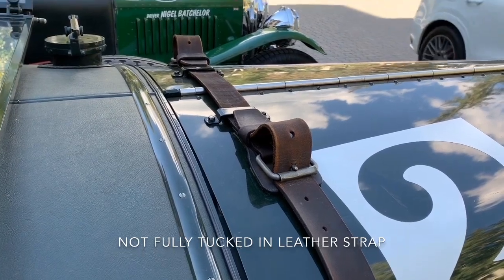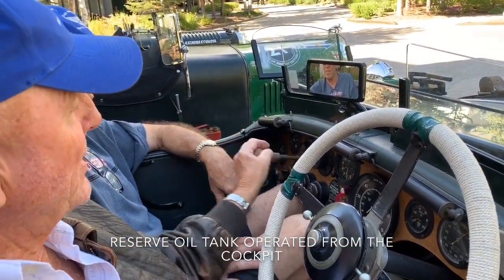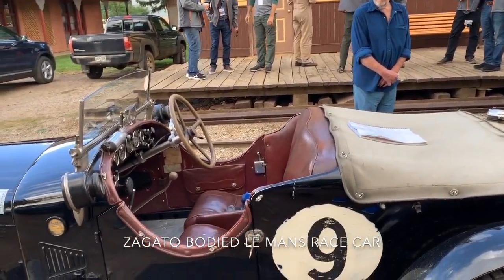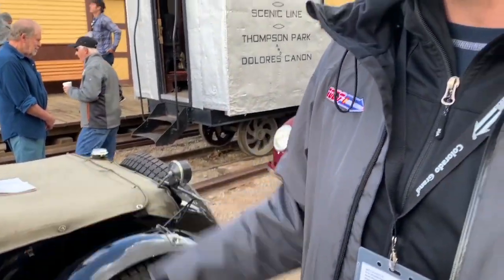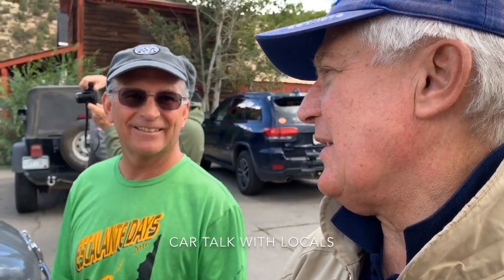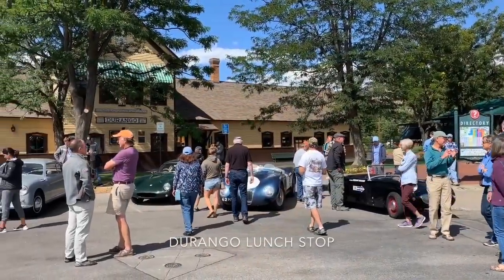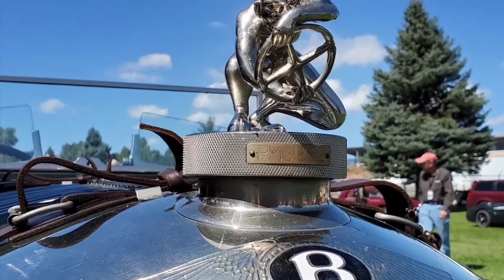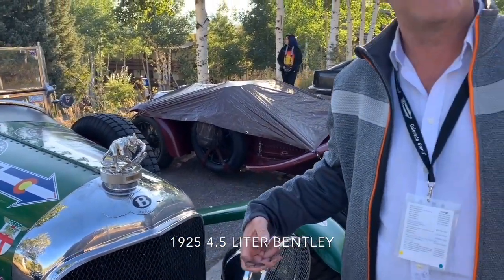Colorado Grand 1000 - 2019